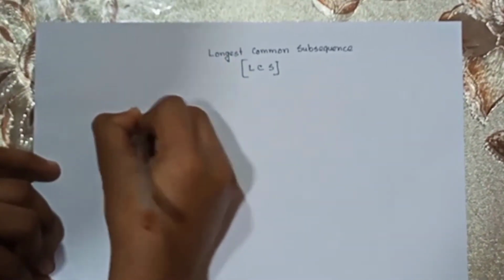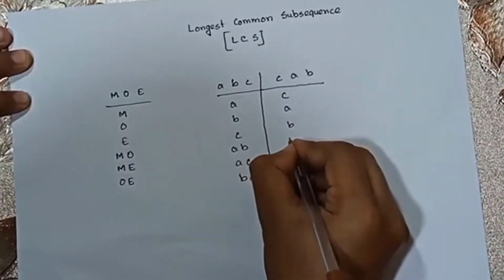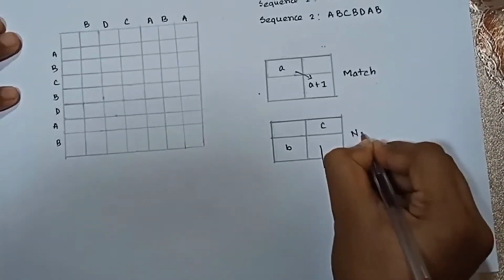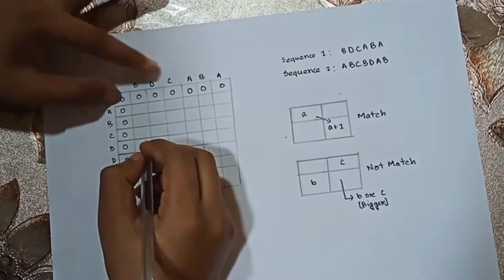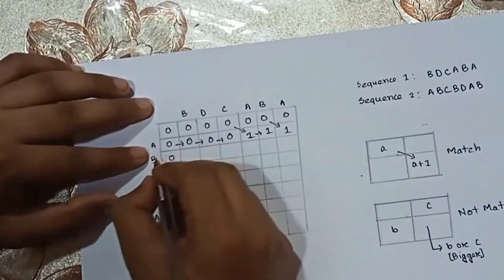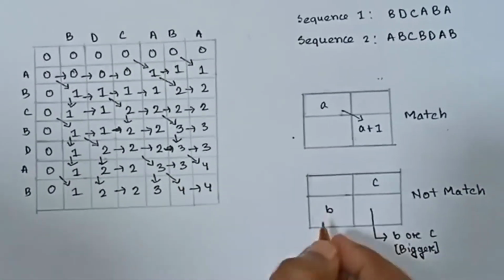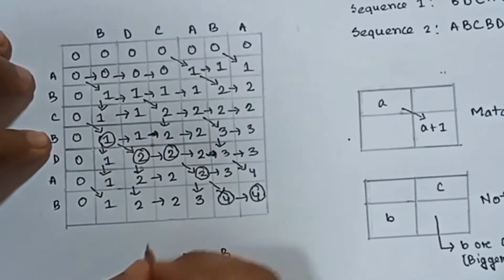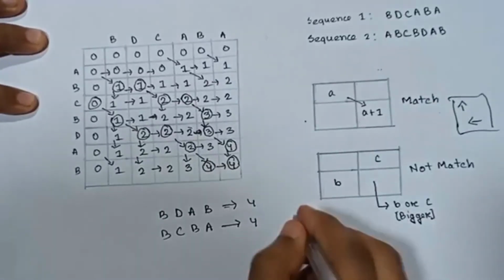LCS Algorithmn Presentation Video